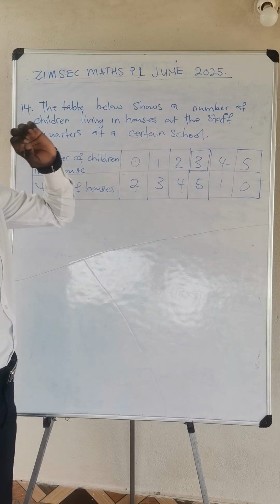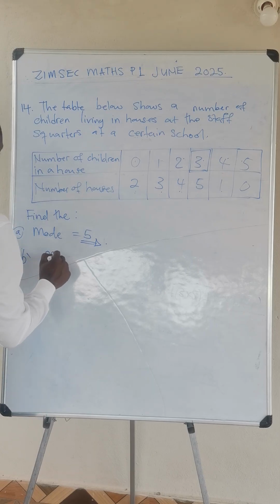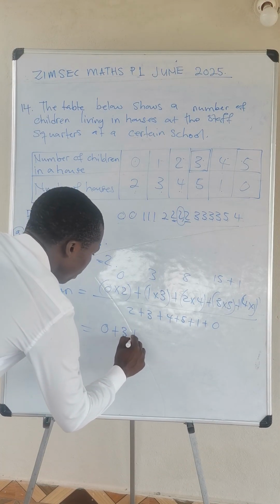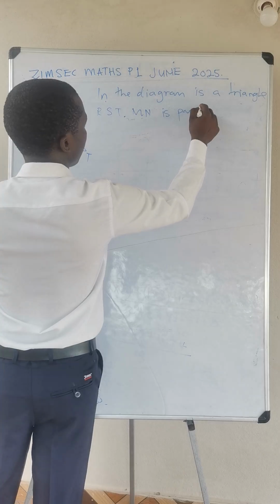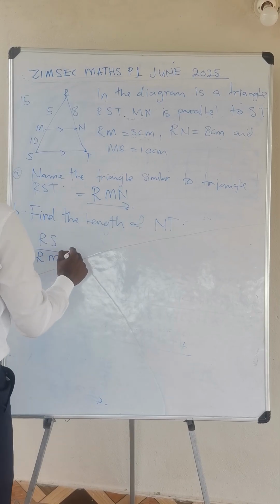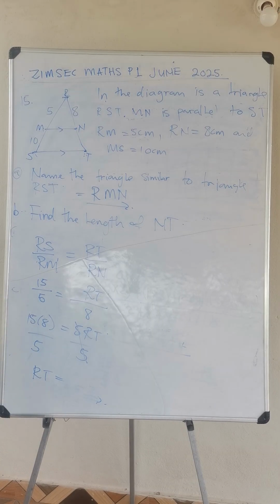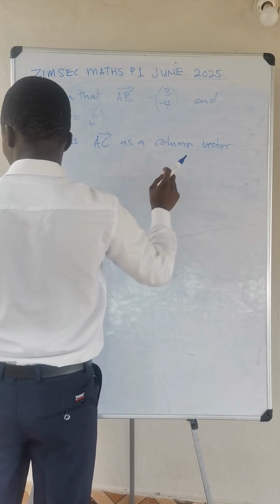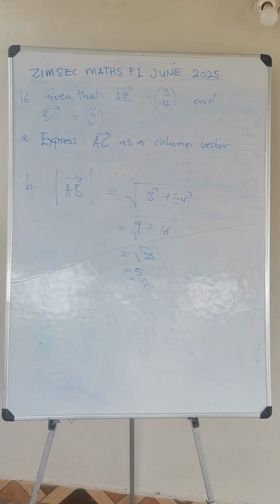ZIMSEC JUNE P1 PART3 2025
Zimsec question papers revision @BossBarnaMathsciencepass-c3i